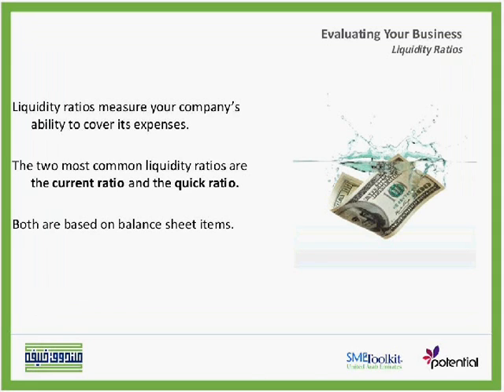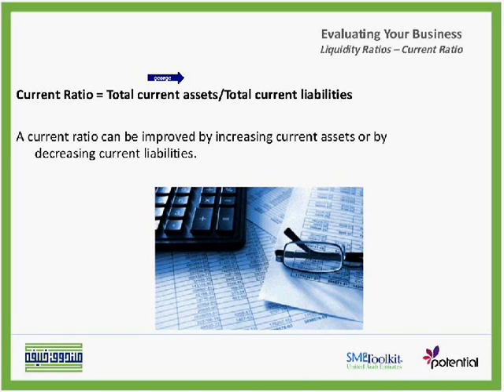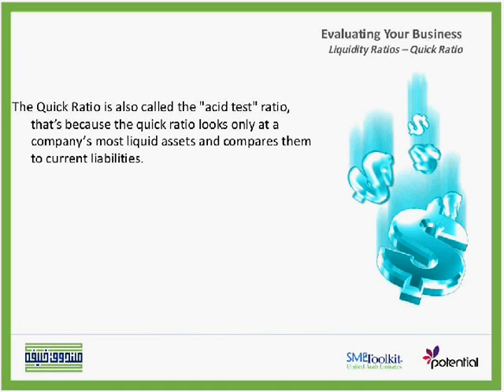Liquidity Ratios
This video talks about the liquidity ratios where it shows its two types, the current and quick ratios, explaining each type, what it measures and how to be calculated.